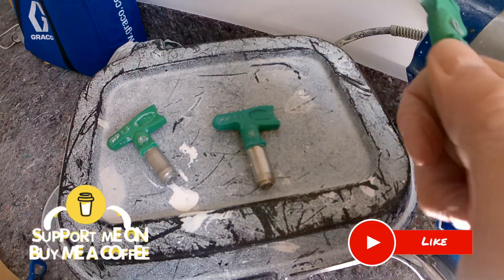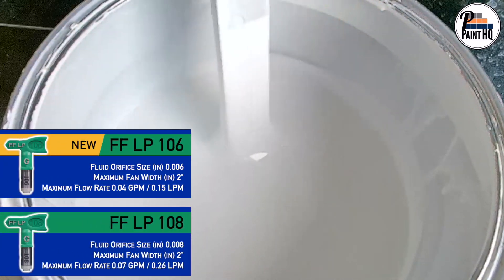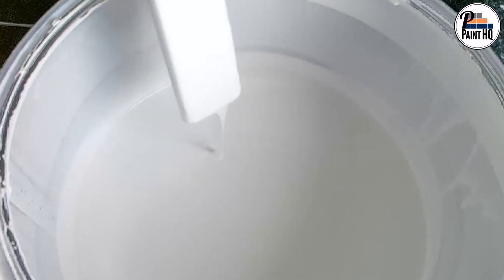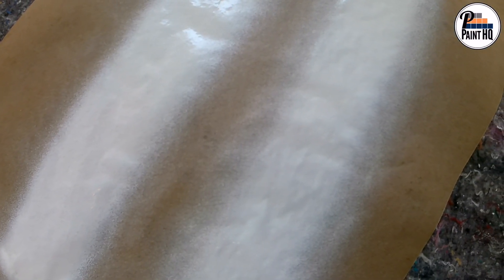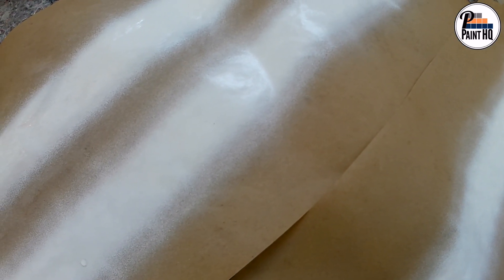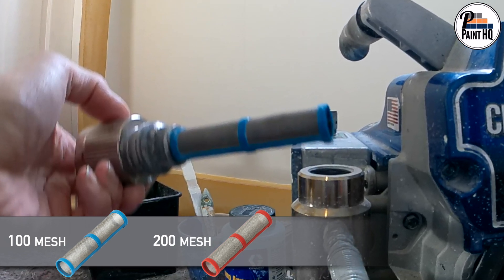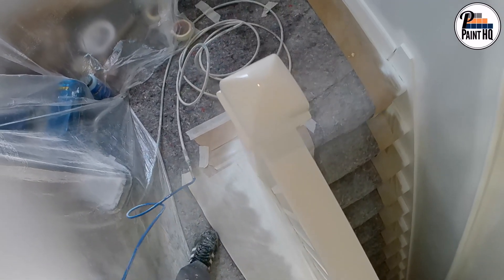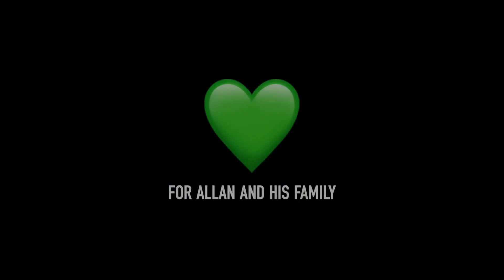EXPLAINED Graco FFLP 106 and FFLP 108. Paint Viscosity and Airless Spray Tips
Airless spraying tips and paint viscosity. Choosing an airless tip to spray low viscosity paint. Which manifold filter and spray gun filter, 100 mesh or 200 mesh. Using the new Graco FF LP 106 and comparing to a Graco FF LP 108.

💙 New Graco FFLP 106
💙 Graco FFLP 108

🔵 100 Mesh Filters
🔴 200 Mesh Filters

➡️ Like what you see and find PaintHQ helpful.. Consider buying Pete a coffee to support the making of regular, informative and entertaining content

Please feedback / comment any questions.. Pete will always reply, doing his very best to help ☑️

All Airless Paint Sprayer equipment, and spraying accessories are available from SpraymanUK..

SpraymanUK is one of Graco’s largest distributors in Europe. They offer an unrivalled, first class customer experience and the best in industry product knowledge.. Check out..

To purchase AkzoNobel finishing products and any of the waterborne low viscosity materials used by PaintHQ.. Check out..

You’ll receive expert product knowledge and a colour matching service that’s envied within the industry..

👉 A discount code has kindly been setup by Holman Specialist Paints for PaintHQ viewers, just enter the code ➡️ PAINTHQ ⬅️ at the checkout and a 5% discount will be applied to your order